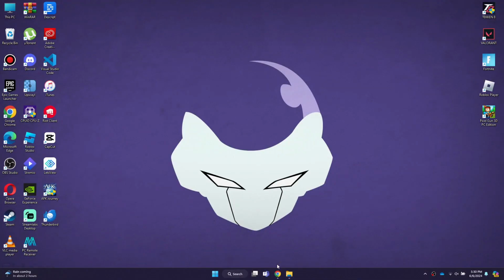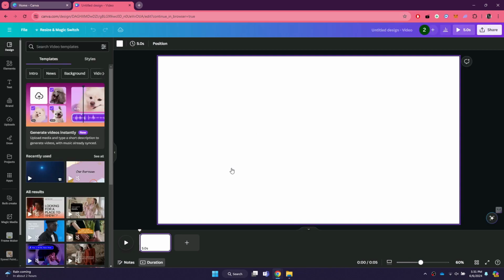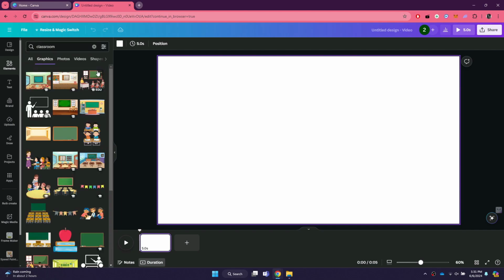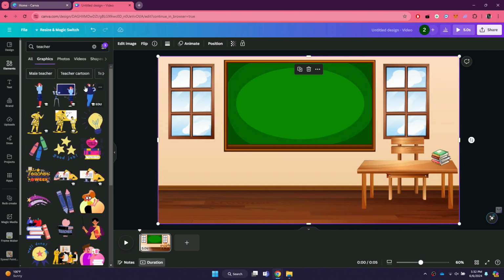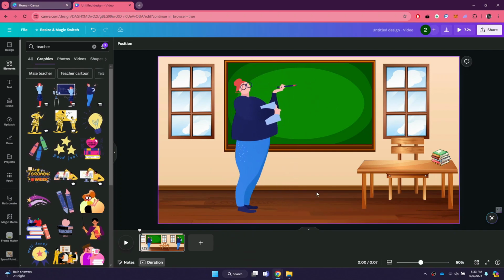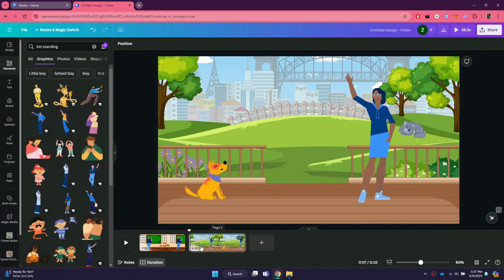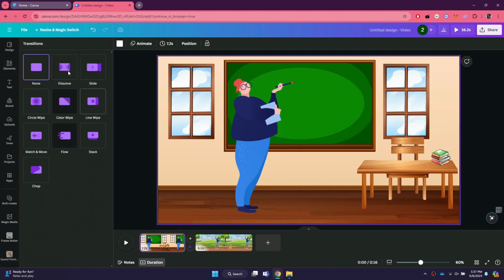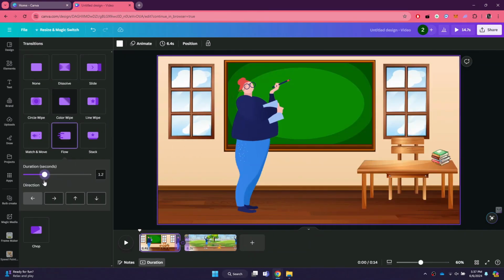How Create Animated Cartoon Videos In Canva | Tutorial (2025)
In this tutorial video, I'll show you how to easily create animated cartoon videos using Canva. Learn how to make animations and bring your ideas to life with this user-friendly design tool.